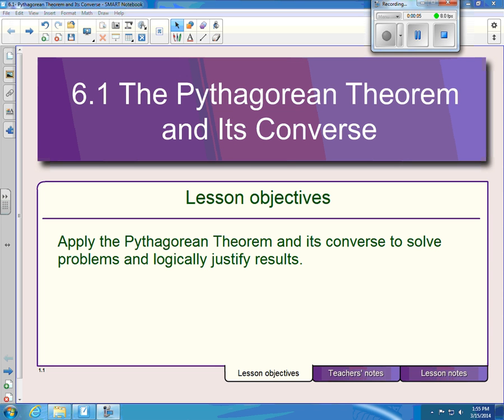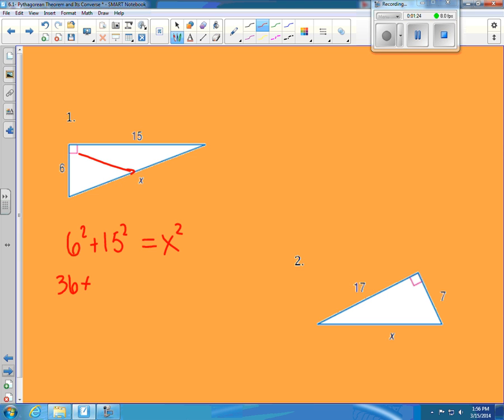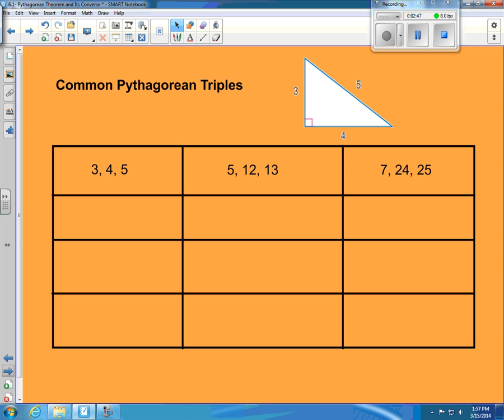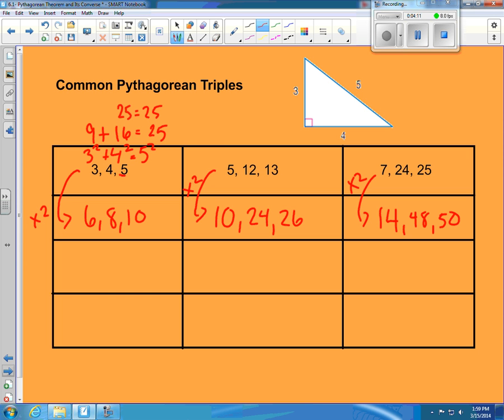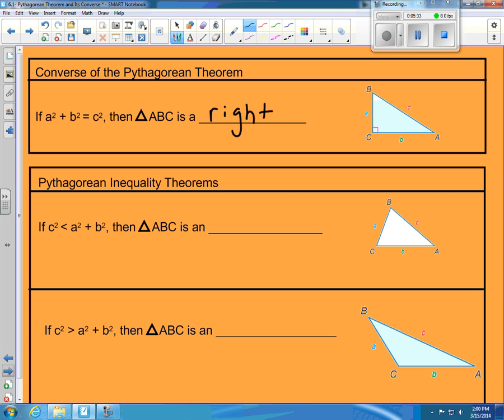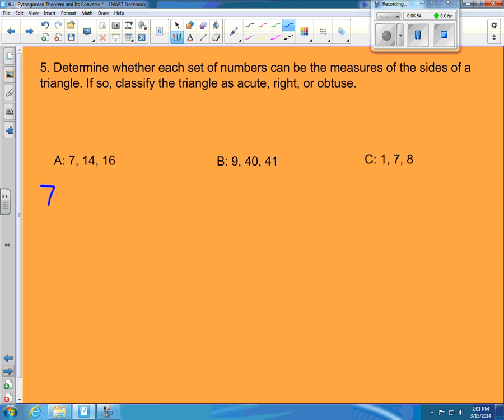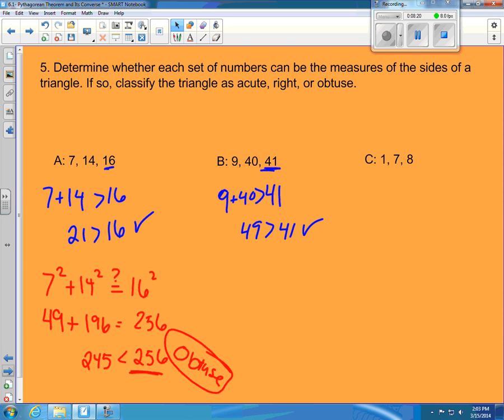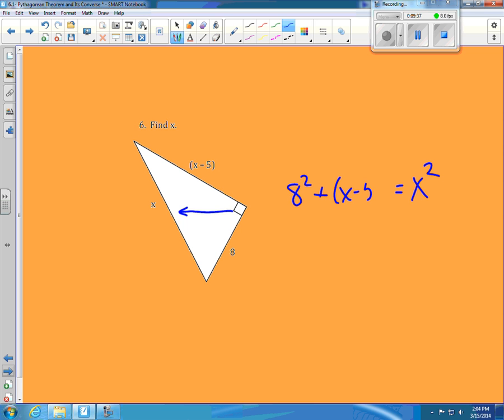6.1 The Pythagorean Theorem and its Converse